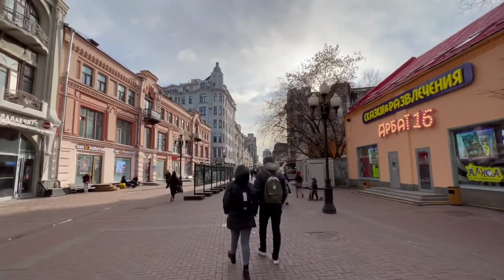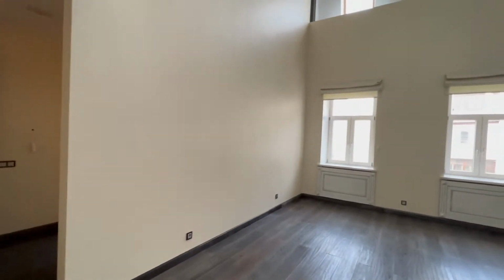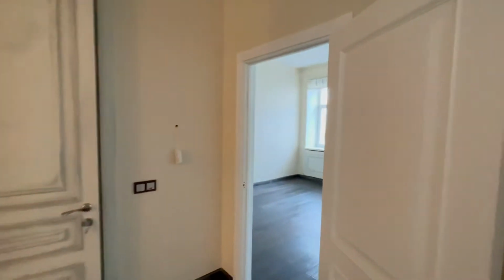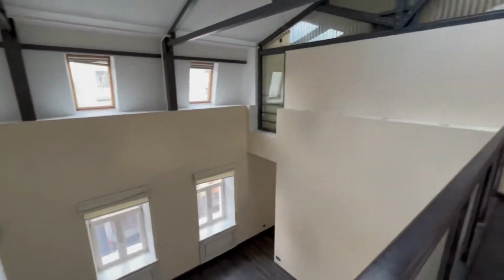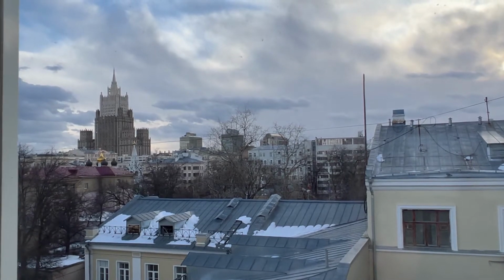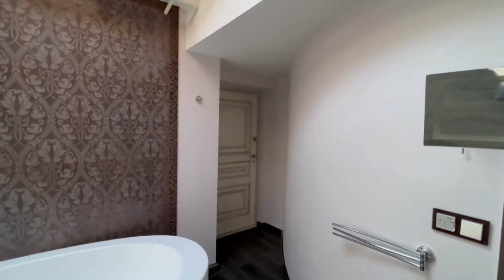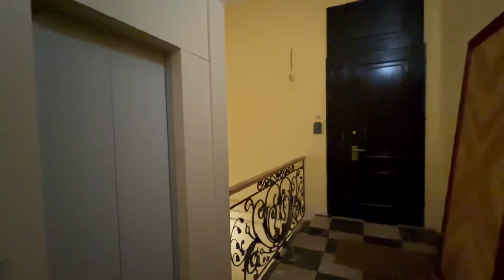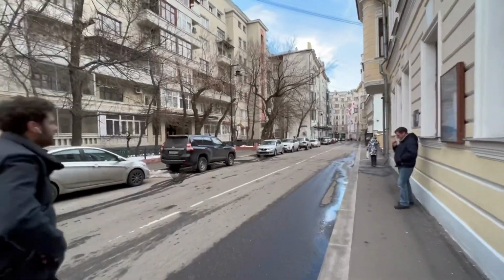FIRST viewing after sanctions! Video TOUR of a HUGE apartment at Arbat, Moscow, Russia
I’m so glad to be showing the apartment to my client today!!! Finally, feel myself alive!!! 😊

Realtor’s work hardly ever stops. There’s always a lot going behind the scenes, before you go out to the viewing!

Events of February, 2022 changed a lot in the life of people in Russia. And applied sanctions affected my work, as I mostly work with foreigners/expats.

So, there’s no inflow of expats at the moment. And nobody can predict how it’s going to be along the year.

Luckily some of my foreign clients are already living in Moscow, Russia, and are not planning to leave in the near future! But wish to change current apartments and find something different 😊

Actually the hunt for the apartment continues for quite a long time! And sanctions can help in a way, as a lot of apartments are becoming available for rent, since previous foreign tenants are leaving!

Let’s tour this huge apartment in the center of Moscow - Arbat area - today, which is more than 330 sq.m., and has 7 bedrooms and 6 bathrooms!!!